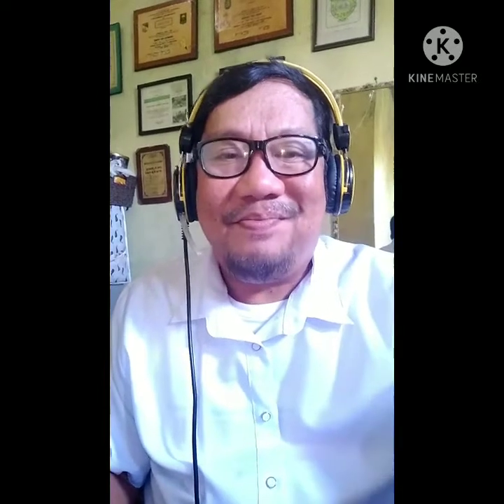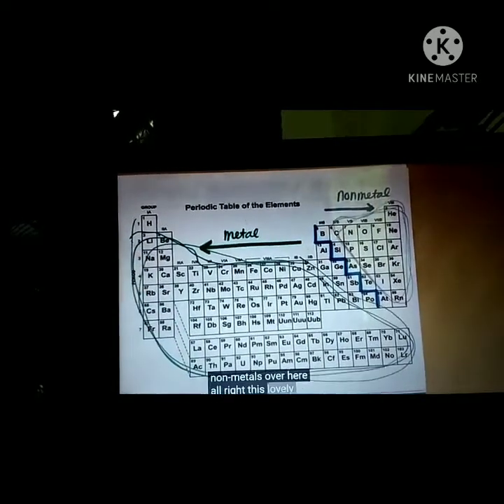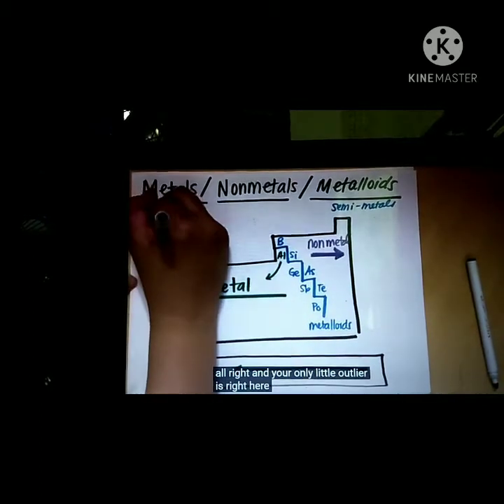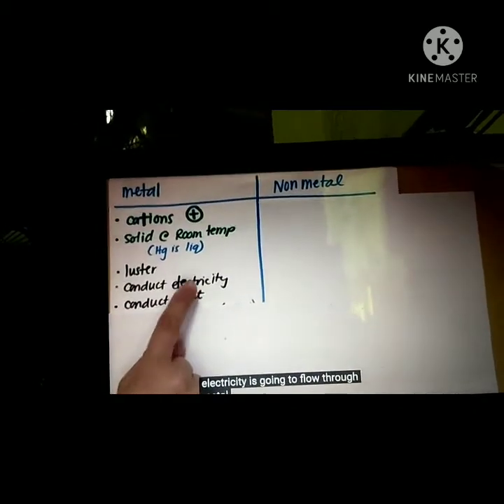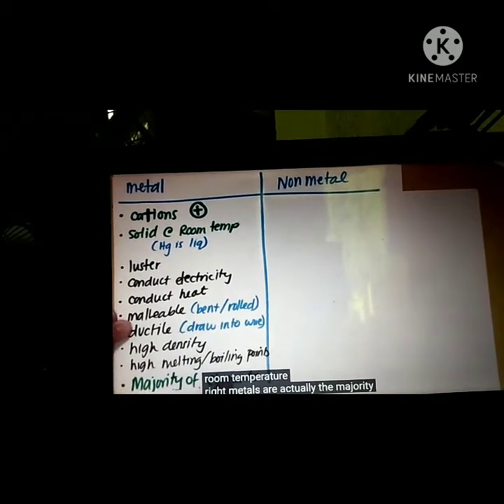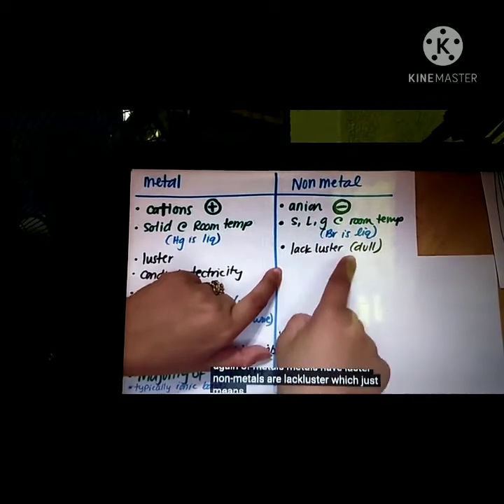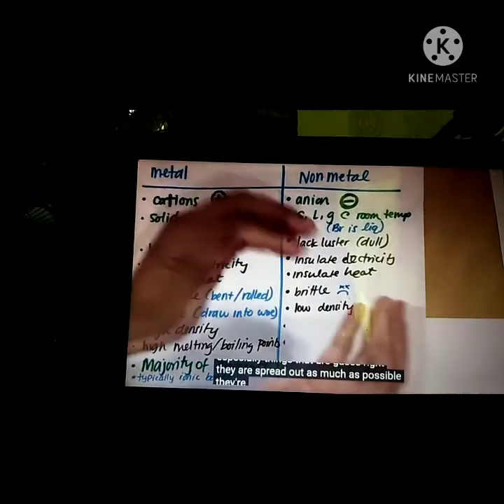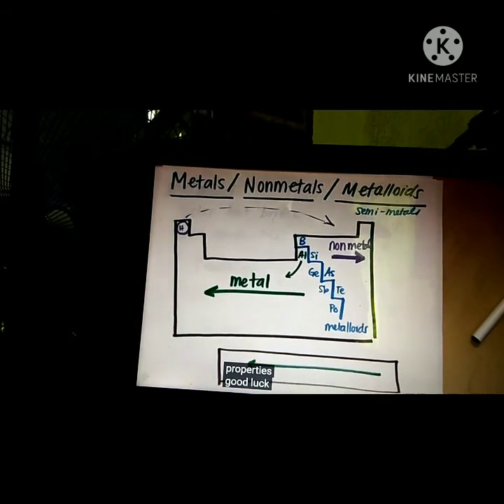Science 9 2nd Qtr. Lesson Module 3 week 3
CTTO Straight Science YT channel for the video used in this content